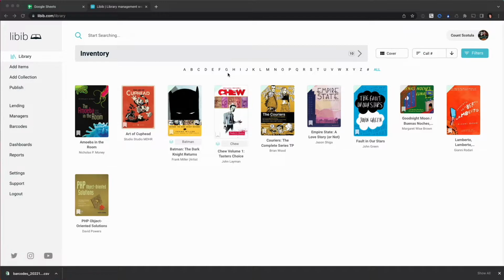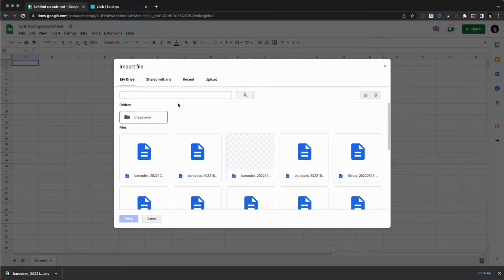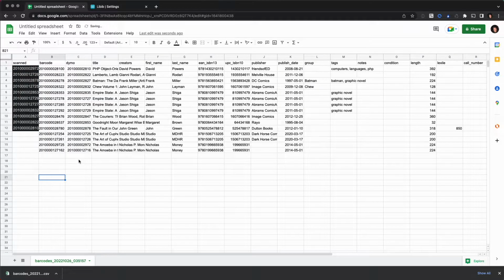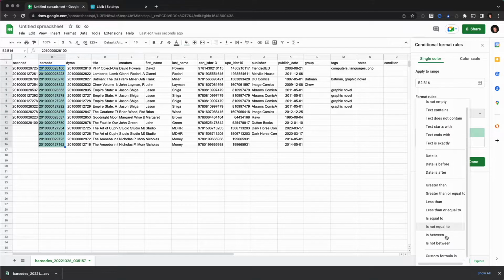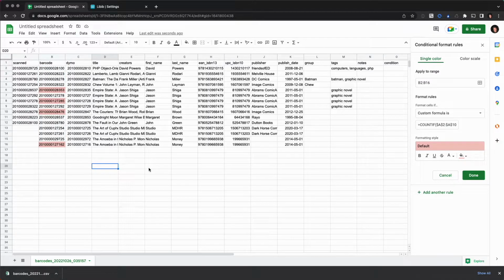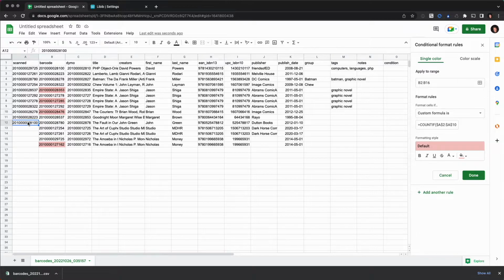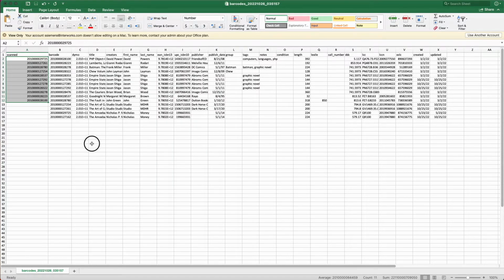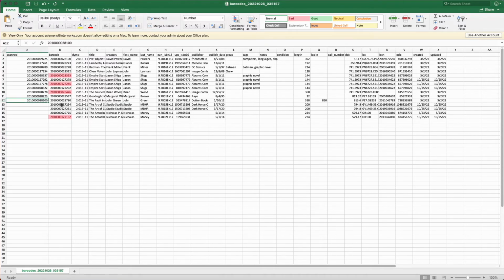Manage Inventory with Google Sheets or Excel (Libib Pro Tutorial)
Check out our intermediate tutorial on easily managing your collection inventory using Google Sheets or Excel with a basic formula and a few clicks. We've included the formula for Google Sheets here: =COUNTIF($A$2:$A$100000,$B2)=0

This formula will work with up to 100,000 rows of items. The video will show you how to tweak this if needed. No special formula is required for Excel.

00:00 Intro
00:48 Export barcode data (csv)
01:28 Managing Inventory in Google Sheets
05:15 Managing Inventory with Microsoft Excel

Have further questions?